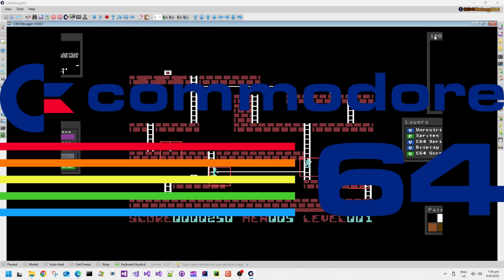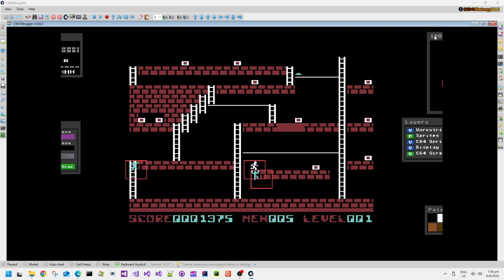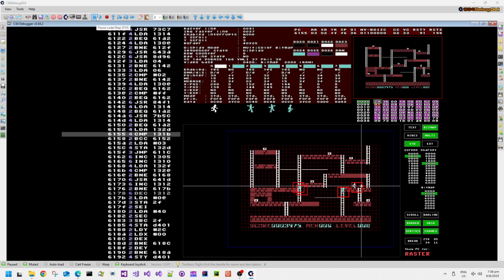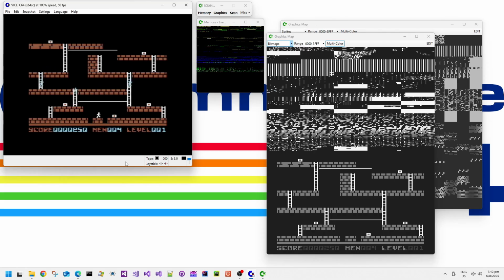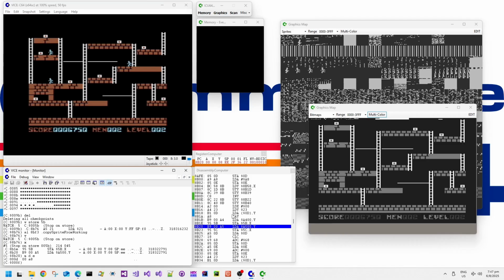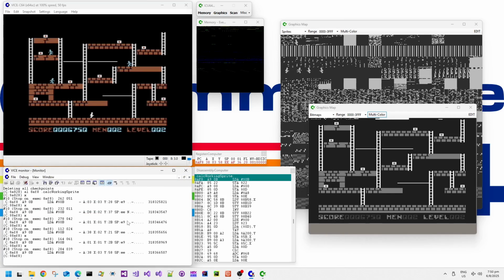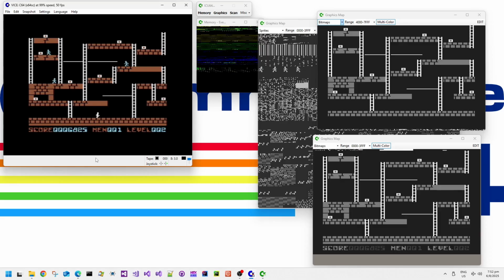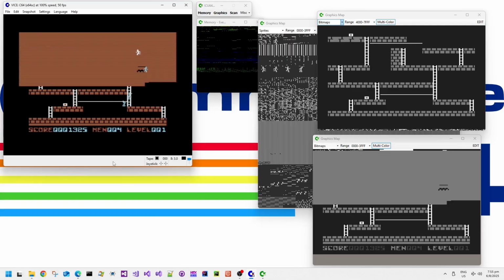C64 Games memories - Lode Runner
In this video I take a look at Commodore 64 "Lode Runner" from 1983. I look at the BASIC disk loader with code, bitmap game display, nice circular dissolve, dynamic hires hardware sprites with decompression/conversion, and find some old bitmap pixel plot reveal code?
Maybe the sprite data format is from a different version of the game?

I might have a look at the editor mode, if there is enough interest?

Interesting historical note, even software on the C64 back in the day would use the term "software sprites" to describe sprites updated using software
The term "software sprites" was used in literature way back in 1983, for example
The old BBC micro magazines would use the term quite often